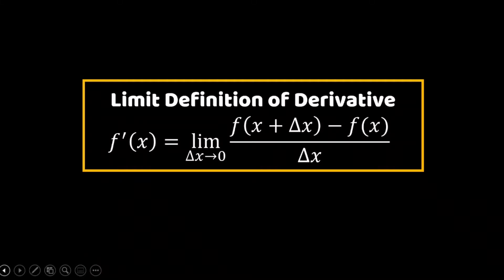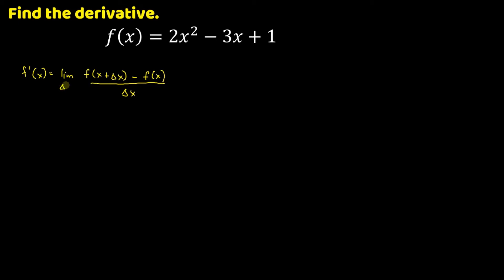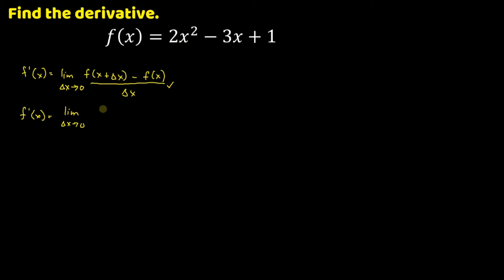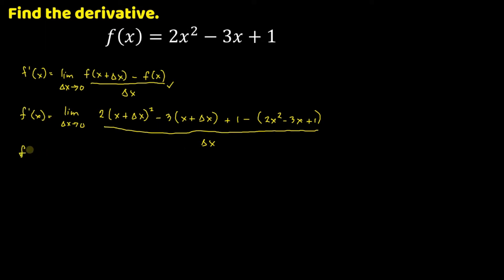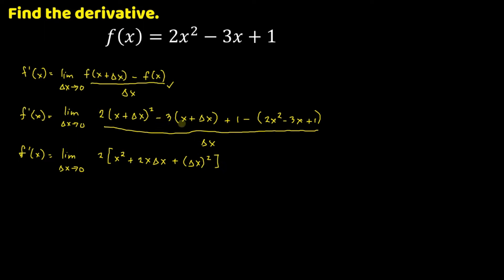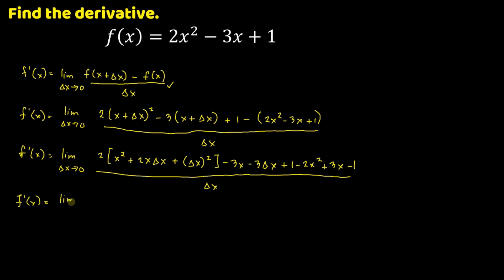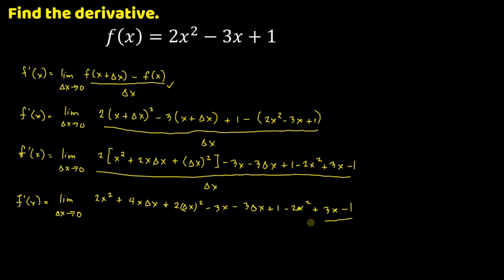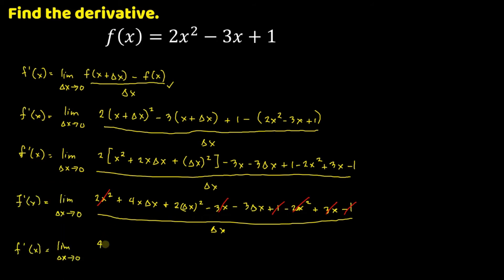[CALCULUS] Limit Definition of Derivative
This video contains problems on finding the derivative of functions using the limit definition or the delta-x approach.